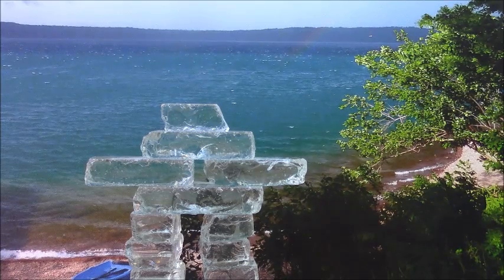Guided Mindful Meditation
This is a 5 minute mindful meditation practice focusing on the breath and body. Use this guided meditation to help relax and let go of any tension in your body.
Mindfulness meditation has been proven to reduce stress, anxiety, depression, and improve coping skills. Mindfulness is often used in therapy. Give it a try!